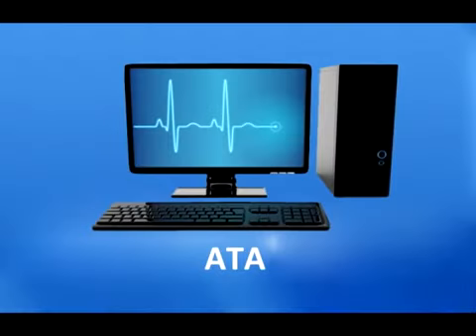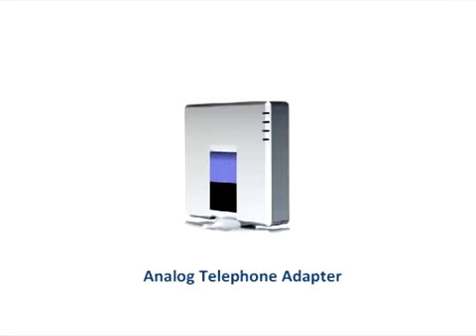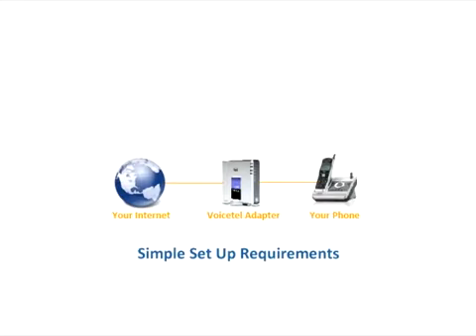What is VoIP Voice over Internet Protocol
Voice over Internet Protocol (VoIP) is a technology that converts voice into digital signals, allowing for cost savings, flexibility, portability, and unified communications. It requires broadband internet connection, devices, and a dedicated VoIP phone. Despite drawbacks like power outages and call quality, VoIP has revolutionized communication for individuals and businesses.